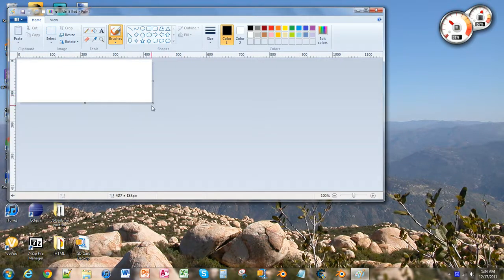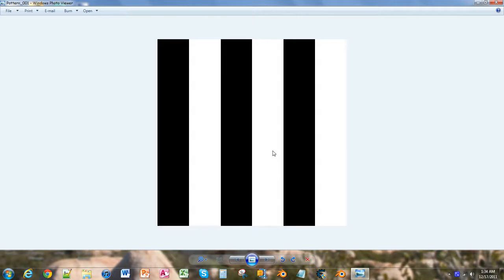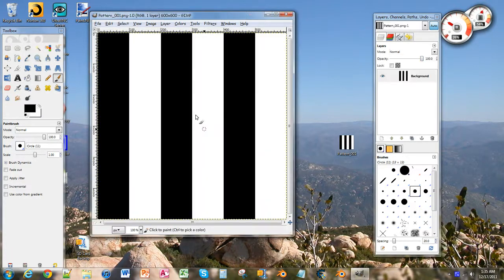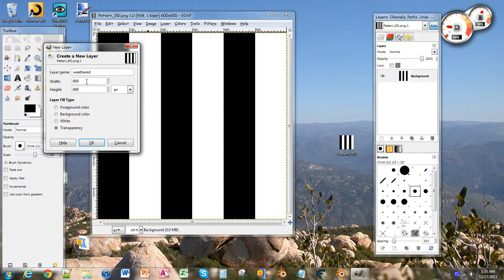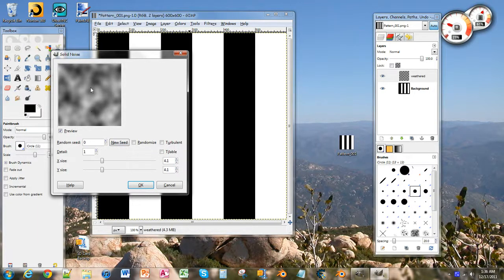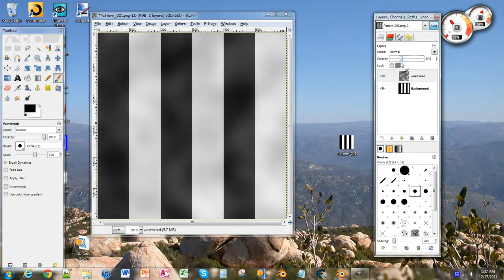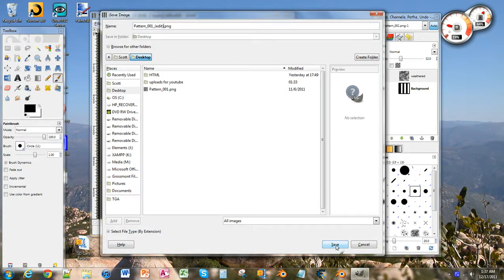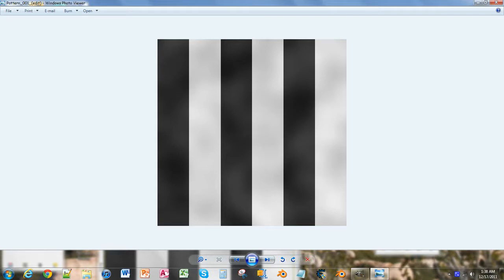Beginning GIMP Tutorial - 2 - Using the Render Noise Filter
In this tutorial, I show you how to quickly use the "render noise filter".